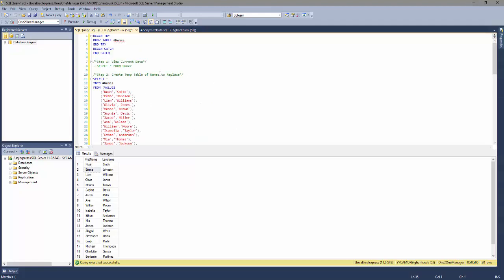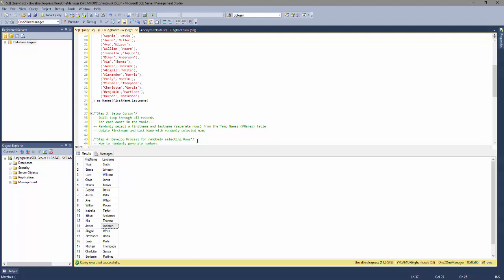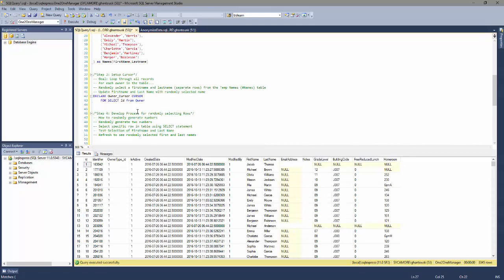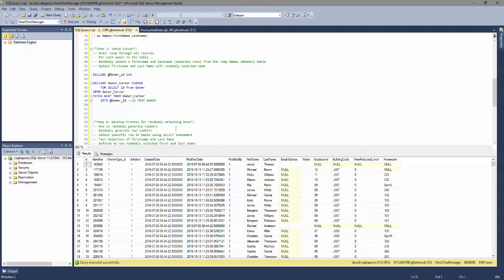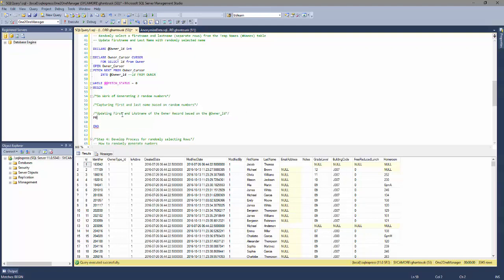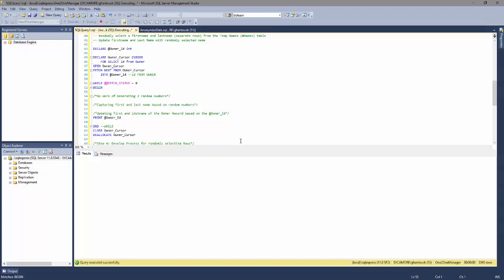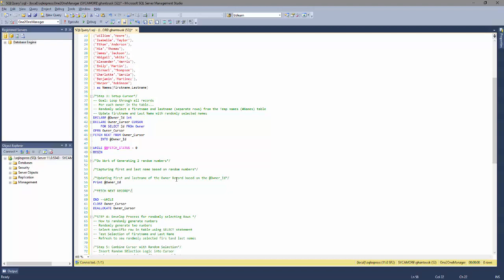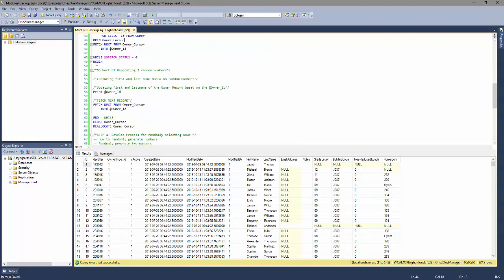Module 9 - Part 3: Create a Cursor | 16FS Database Management II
Learn how to setup a cursor to loop one record at a time and perform unique or distinct actions.